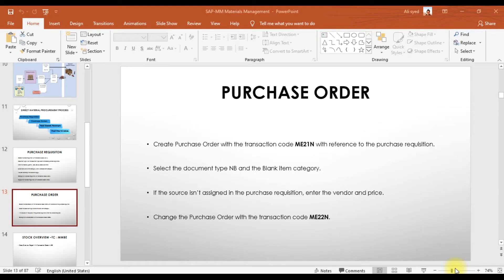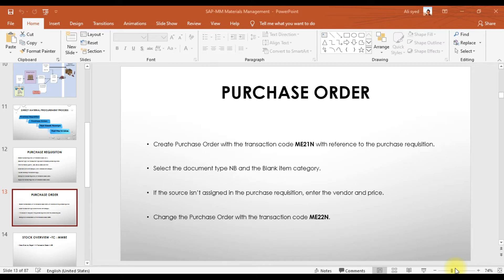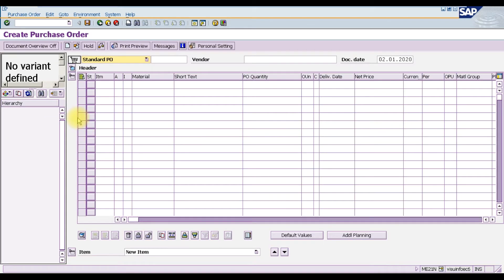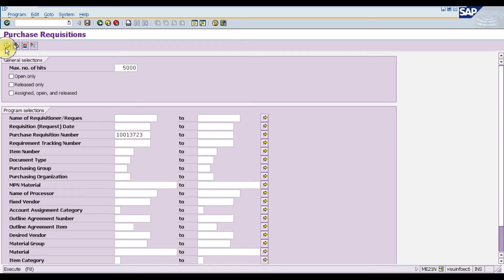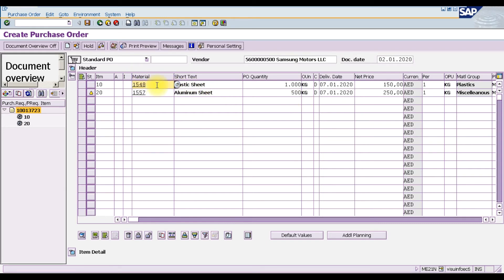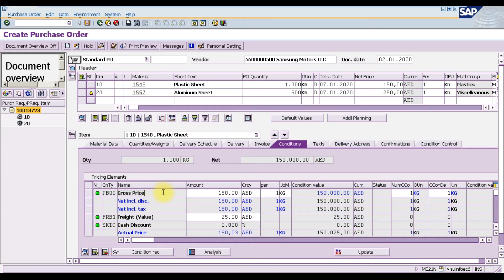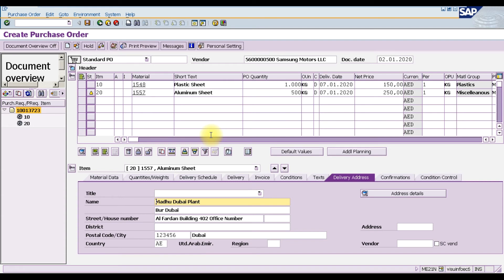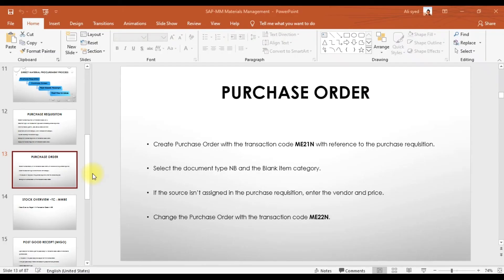Direct Material Procurement Cycle in SAP-MM, SAP S/4 Hana - Create Purchase Order Part 2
In this video, we discuss the direct material procurement cycle in SAP-MM Materials Management (SAP S/4 Hana Materials Management)

SAP-MM (Materials Management) Module Training 350 Lectures with 30 Credit Hours- Online Trainings

Training Topics For SAP-MM (Materials Management)

• Introduction of SAP.
• Enterprise Structure & Assignment Financial Accounting.
• Enterprise Structure & Assignment Controlling.
• Enterprise Structure & Assignment Logistics General.
• Enterprise Structure & Assignment Sales & Distribution.
• Enterprise Structure & Assignment Materials Management.
• Enterprise Structure & Assignment Logistics Execution.
• Enterprise Structure Plant Maintenance.
• Financial Accounting Global Settings.
• Valuation, Account Assignment and Activation of Material Ledger.
• Accounts Payable Accounting Configuration – Vendor Master Data.
• Accounts Receivable Accounting Configuration – Customer Master Data.
• Material Master Data Configuration.
• Bill of Materials (BOM).
• Purchase Info records, Source List, Quota Arrangement
• Direct Material Procurement Complete Cycle.
• Indirect Material Procurement Complete Cycle.
• Blanket Purchase Orders for Consumable Materials.
• Consignment Procurement Complete Cycle.
• Subcontracting Procurement Complete Cycle.
• Third Party Procurement Complete Cycle.
• Outline Agreements, Contract Agreements, Scheduling Agreements.
• Stock Transfers Company, Plant and Storage Location.
• Intercompany Purchases.
• Inventory Management Process.
• Invoice Verification, Invoicing Plans, Subsequent Debit/Credit, Credit Memos, Reversals.
• Inventory Valuation, Moving and Average Price Configuration, Split Valuation.
• Key Configurations in Materials Management in SAP S/4 Hana.
• Batch Management Configuration & Process.
• Material Requirement Planning (MRP), Consumption Based Planning, Planning Run & Evaluations.
• Important Reports and Transaction Codes for SAP S/4 Hana Materials Management.

1. Implementation Level + End User Level Training.
2. 350 Lectures with 30 Credit Hours.
3. VAT (Value Added Tax) in SAP.
4. Online & Class Room Base Training.
5. Free Study Material.
6. Real Time Business Scenarios.
7. Interview Preparations.
8. Fast Track Training.
9. Flexible Timings.
10. Certificate from Ministry of Education UAE.

Ali Syed
ERP9